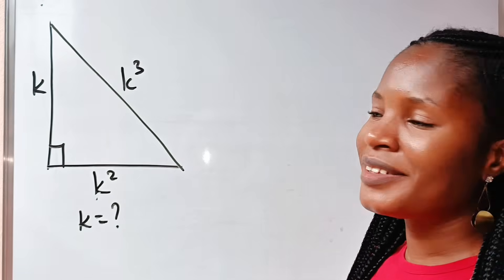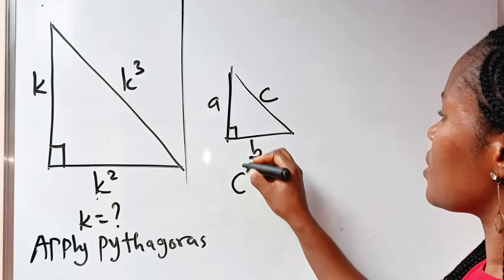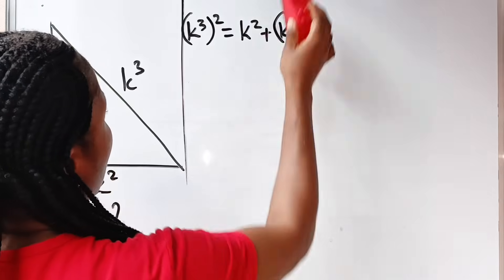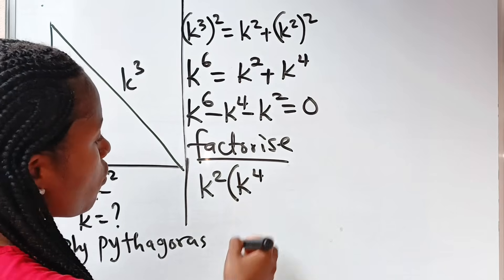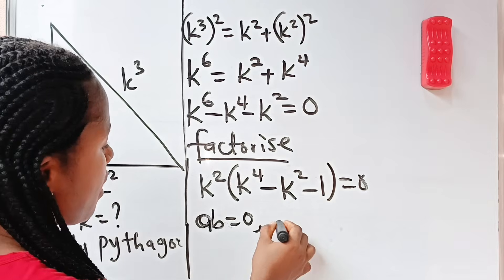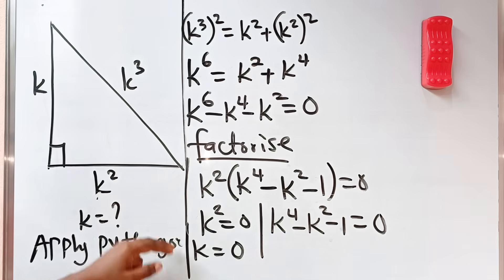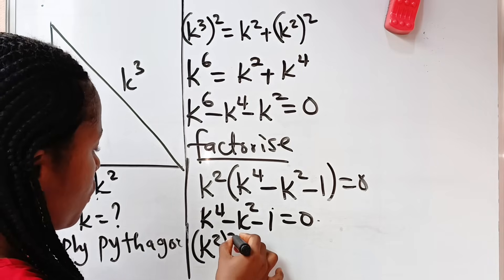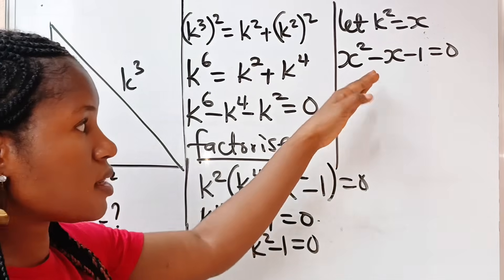A Nice trigonometry math question| solve for k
A Trigonometry math question solved with the knowledge of Trigonometry, Pythagorean theorem.